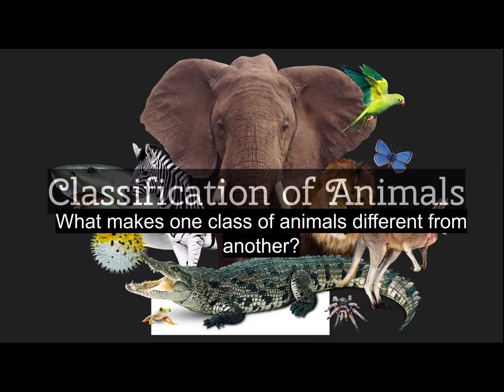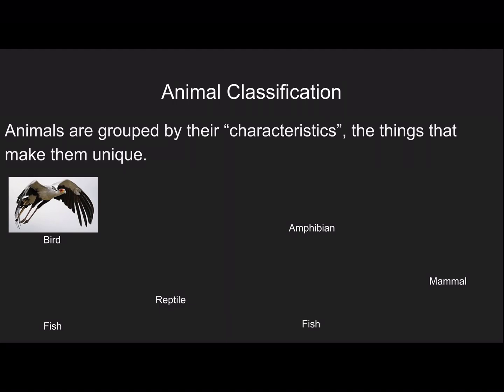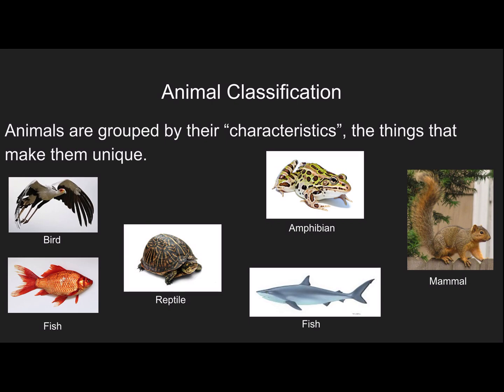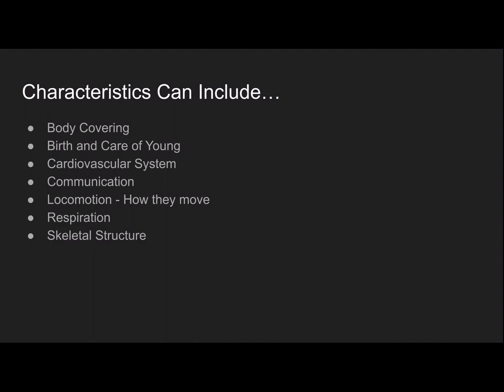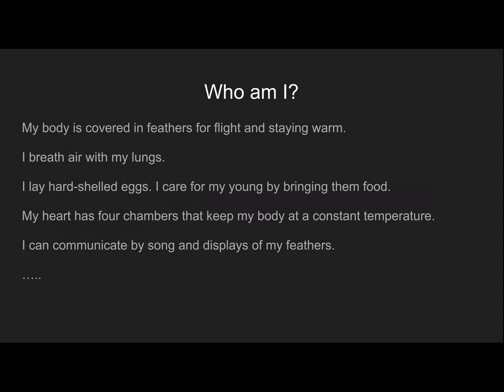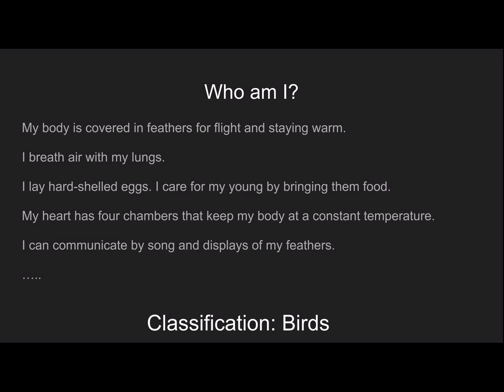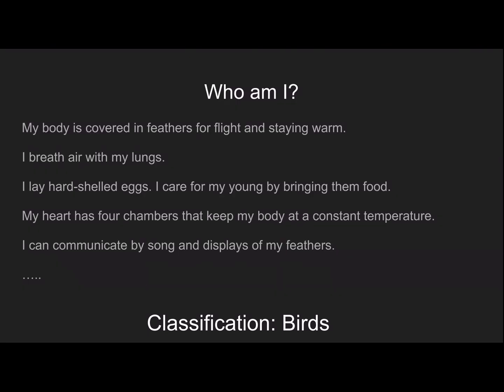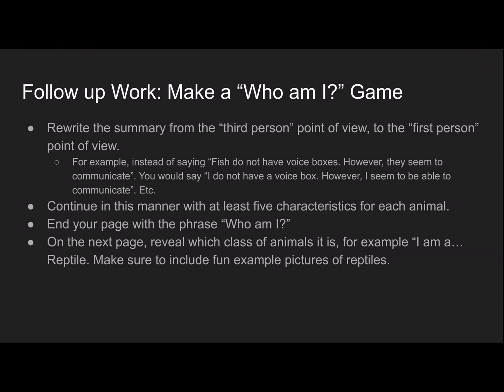Animal Classification - Who Am I? Game